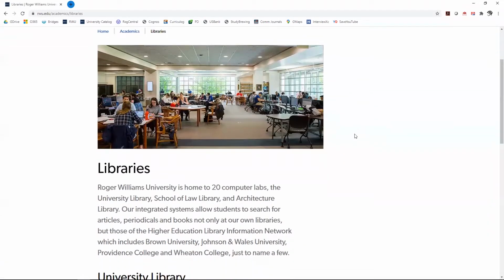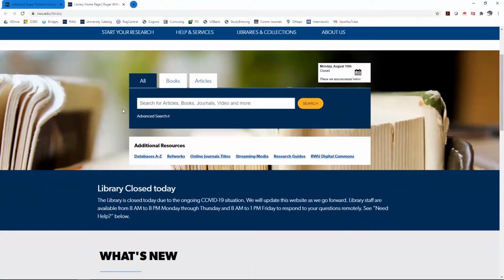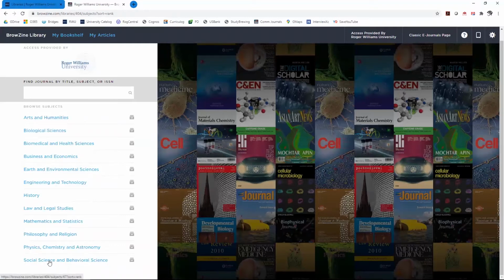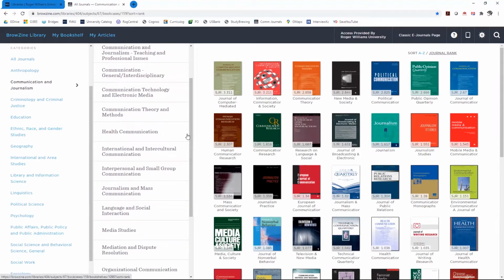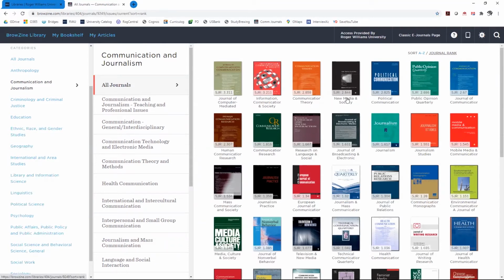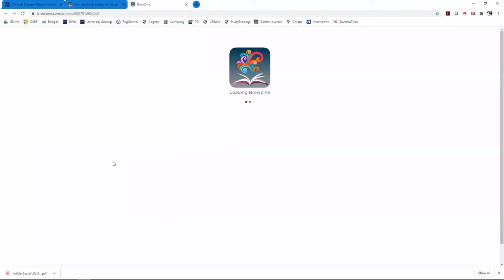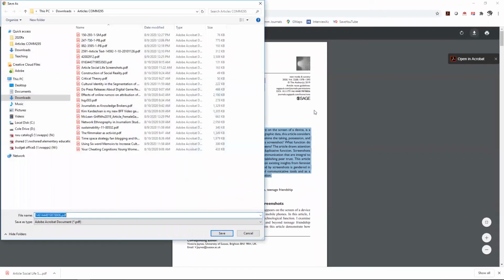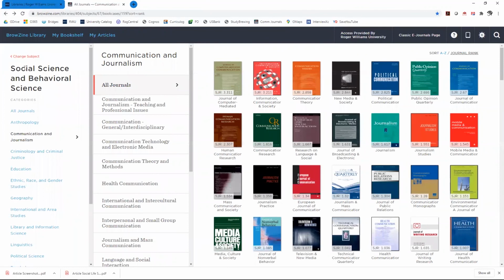Academic Journal Search how to